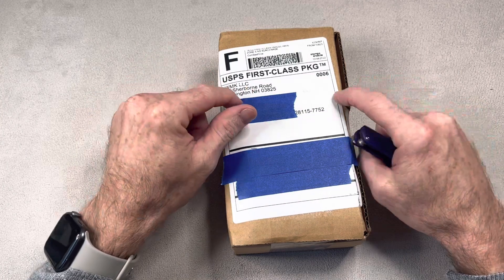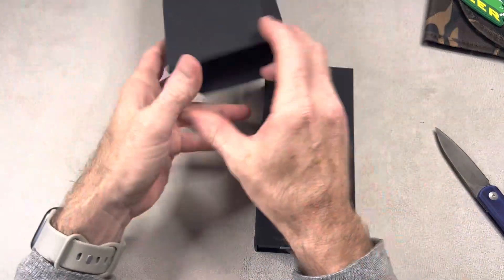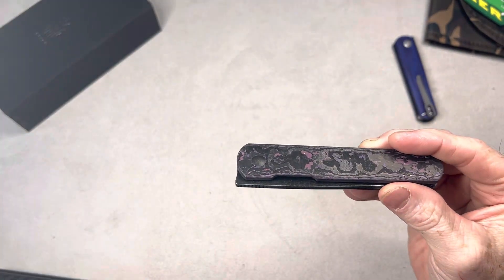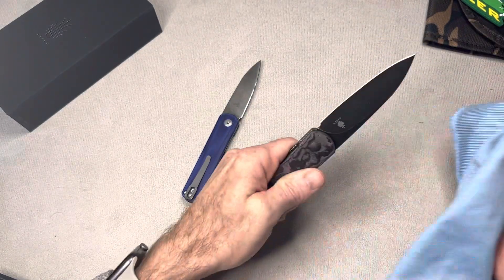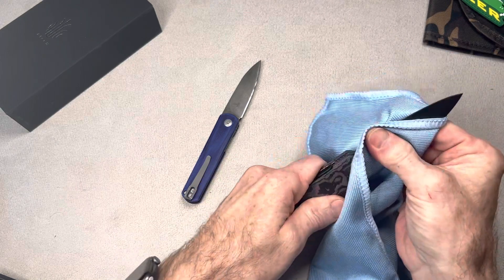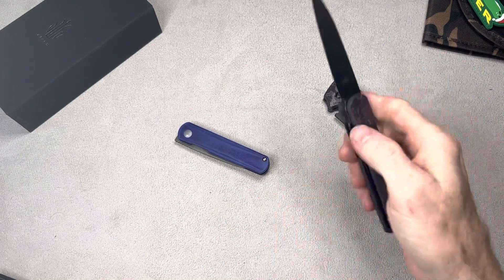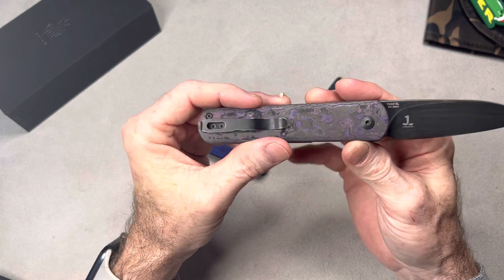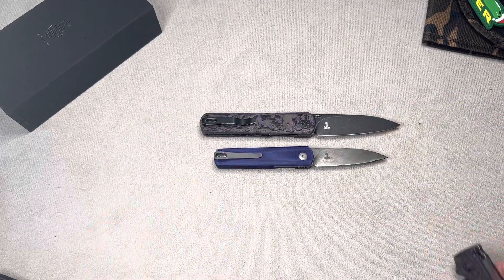Highly Anticipated Knife Unboxing - Will It Disappoint?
My unboxing and 1st impressions of the Kizer Feist XL.

KPL Heavy

Wiha Bits

Wiha Driver